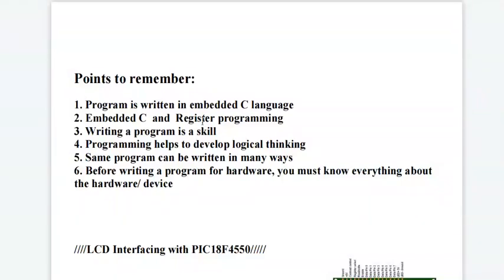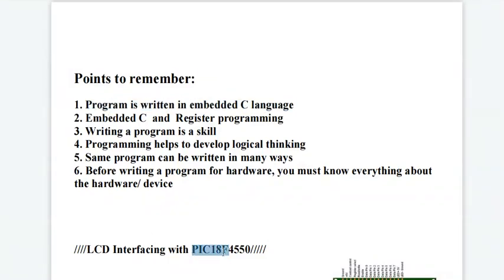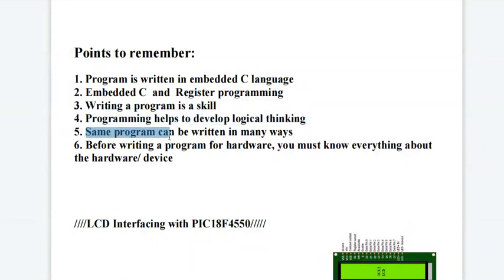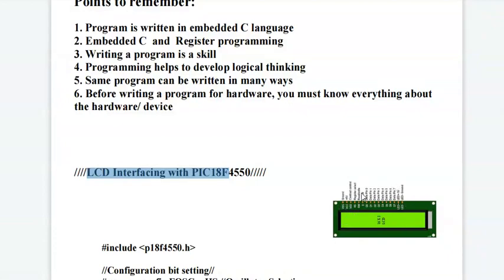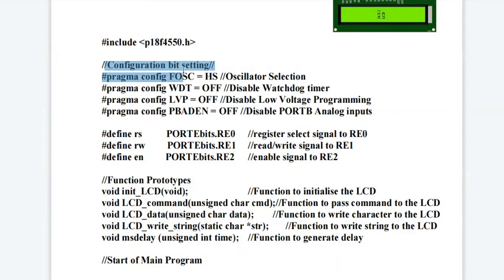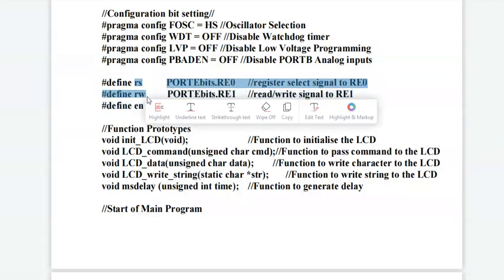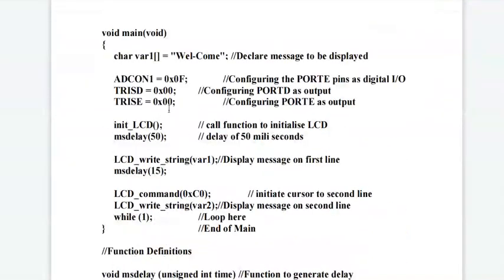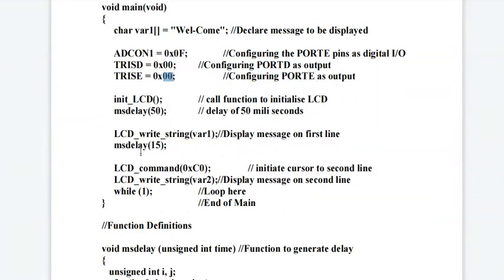Video-14: Embedded C program for interfacing of LCD with PIC18F4550 controller-01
Explanation of embedded C program for interfacing of LCD with PIC18F4550 microcontroller